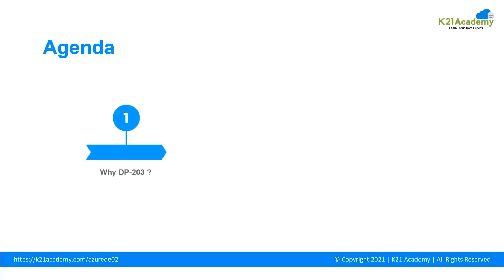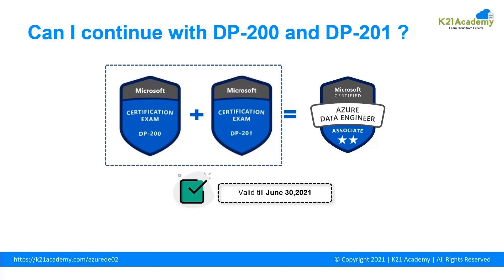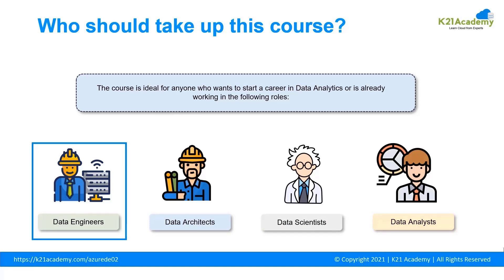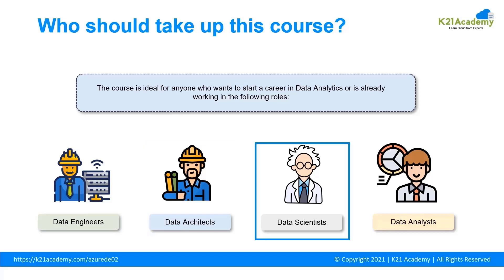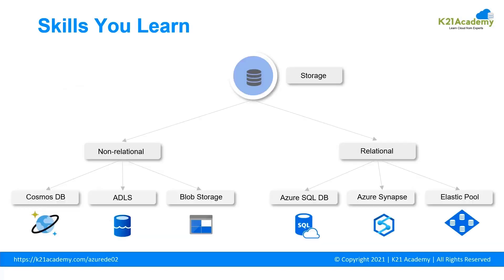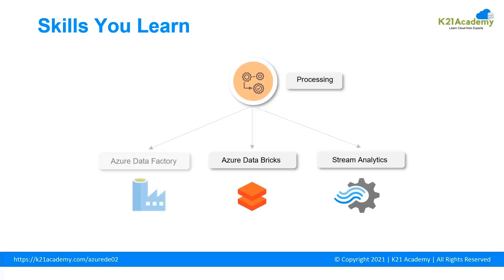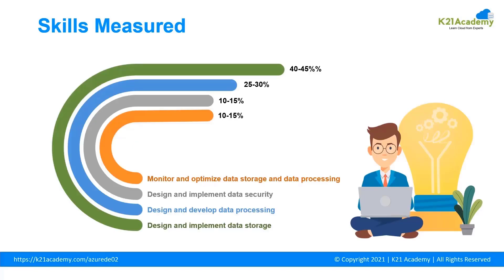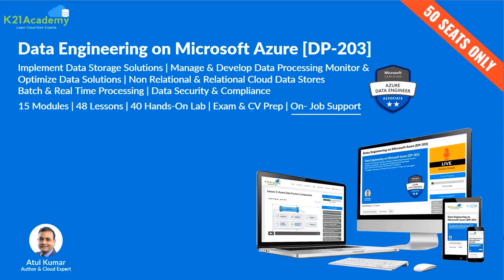Azure DP-203 | Data Engineer Associate Certification | K21Academy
If you're interested in learning more than we are happy to provide you a FREE Class on Microsoft Azure Data Engineer Certification,

Recently there have been new changes in the 𝐀𝐳𝐮𝐫𝐞 𝐃𝐚𝐭𝐚 𝐄𝐧𝐠𝐢𝐧𝐞𝐞𝐫 𝐄𝐱𝐚𝐦, and I want to know your thoughts about it.

𝐖𝐡𝐢𝐜𝐡 𝐨𝐧𝐞 𝐚𝐫𝐞 𝐲𝐨𝐮?

1) Oh...I've no clue that something like this came up.

2) Okay, I've heard about this somewhere but not clear on what are the exact changes and still struggling to get proper information on that.

3) New Changes in Data Engineer Exam = c'mon I think I was the first one to read about that.
Whether you're 1, 2, or 3, get excited because I have a special treat for you.

In my recently released video, I've shared everything you need to know about the latest changes in the 𝐀𝐳𝐮𝐫𝐞 𝐃𝐚𝐭𝐚 𝐄𝐧𝐠𝐢𝐧𝐞𝐞𝐫 [𝐃𝐏-𝟐𝟎𝟎 & 𝐃𝐏-𝟐𝟎𝟏] 𝐂𝐞𝐫𝐭𝐢𝐟𝐢𝐜𝐚𝐭𝐢𝐨𝐧 ​and about the DP-203 exam replacing those as well.

Where he explains:
00:00 = Introduction
00:11 = Agenda
00:38 = Why DP-203
04:06 = Who should take up this course
08:15 = Skills Required for Exam DP-203
13:54 = New Topics for Exam DP-203
14:17 = Training for Data Engineering On Microsoft Azure[DP-203]
14:40 = FREE Class

Also, don't forget to join our FREE Telegram group at
and be the first to receive azure cloud-related news and updates.